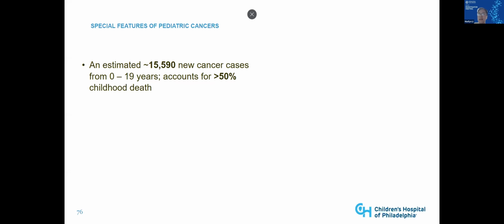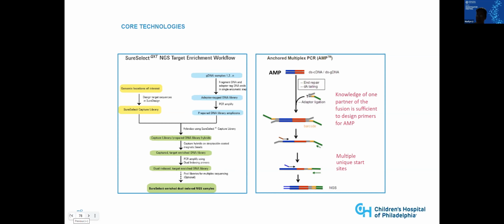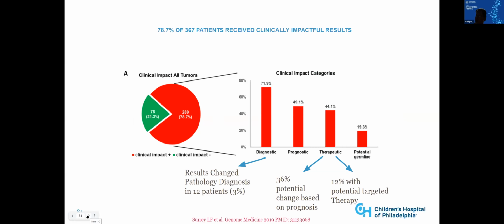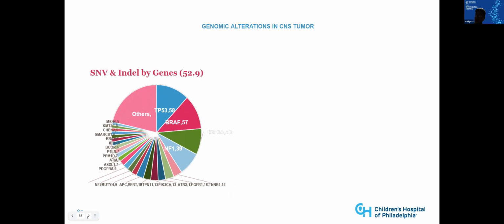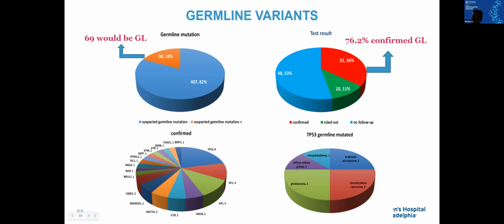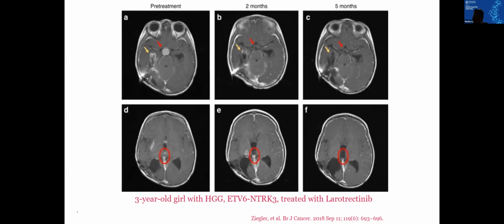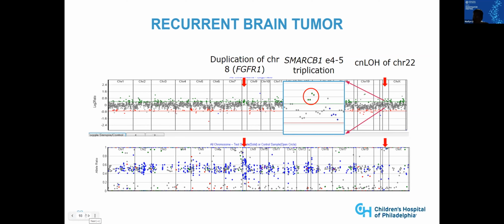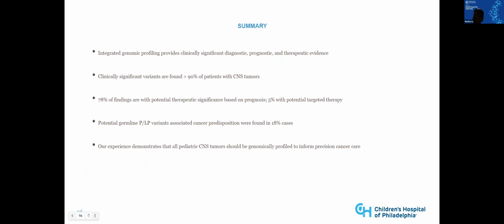CBTN 2021 Investigator Meeting: Marilyn Li